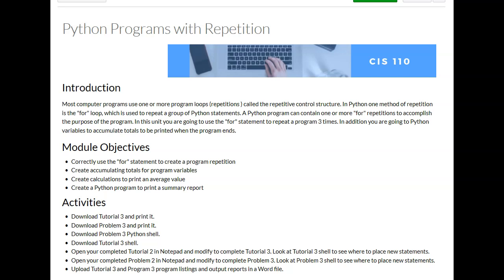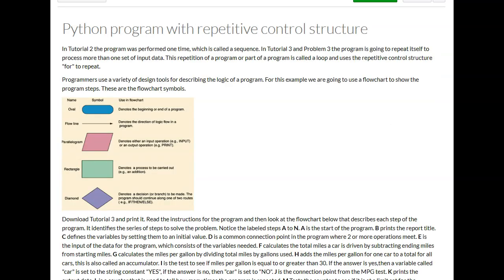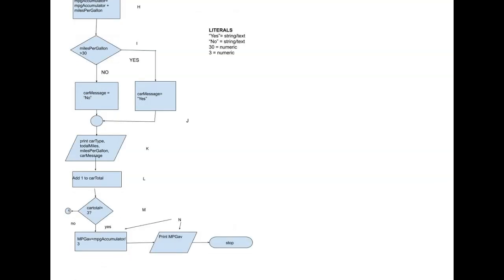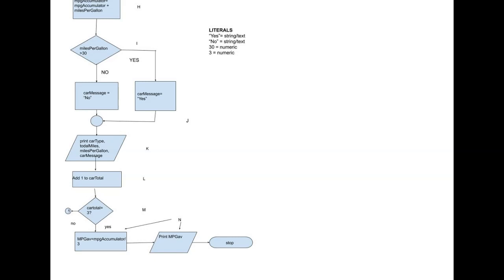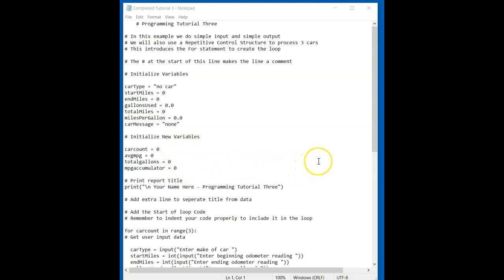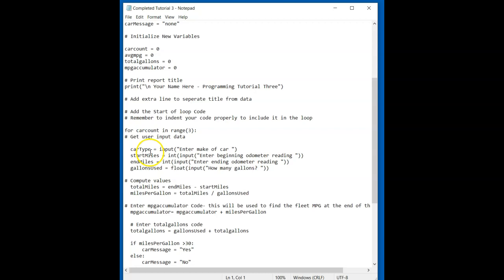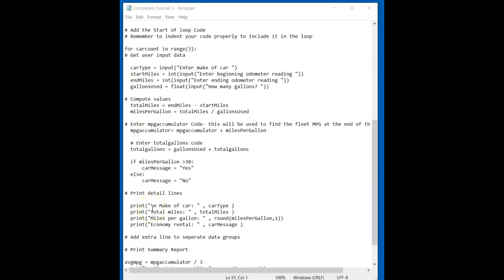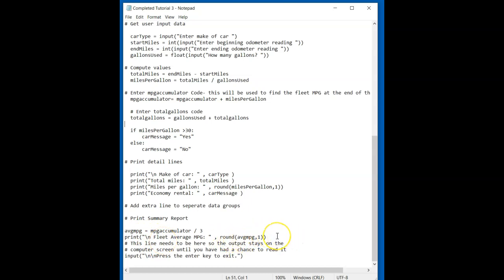Python Week 15 video